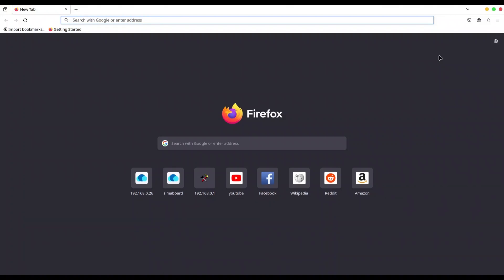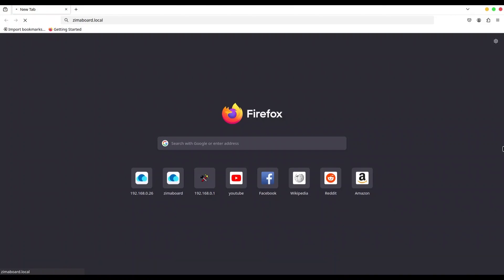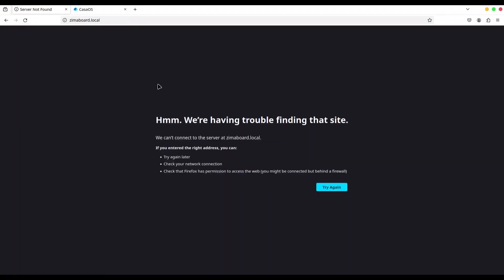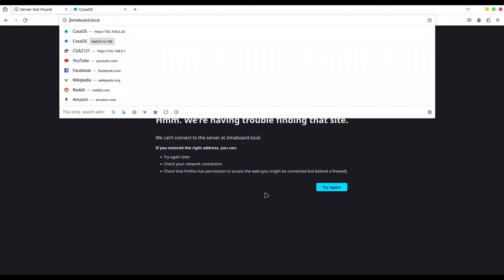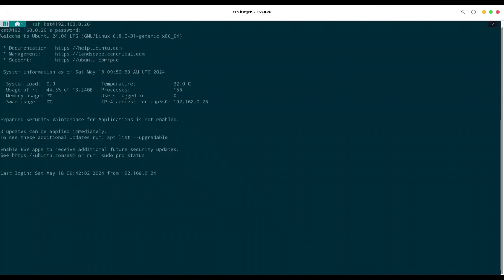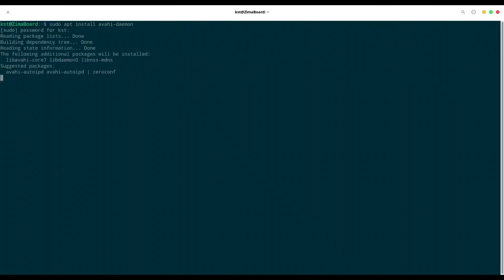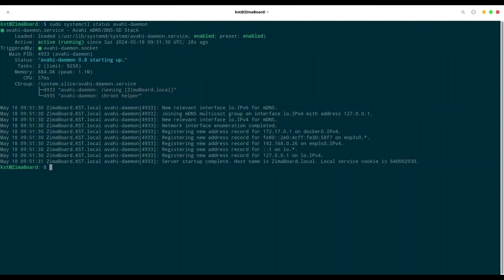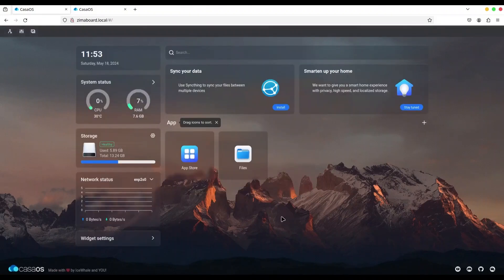How to enable mDNS on Linux server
In this episode, we are going to discuss mdns service on linux server. For the purpose of this tutorial, I used Ubuntu Server installed on my ZimaBoard.